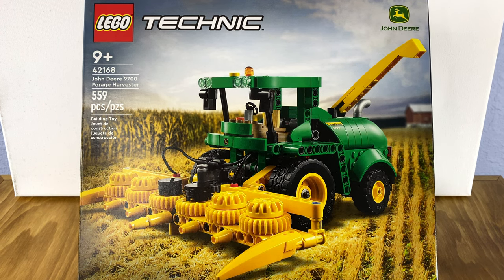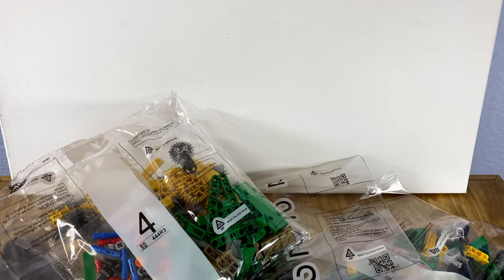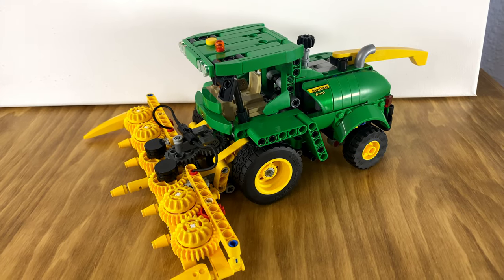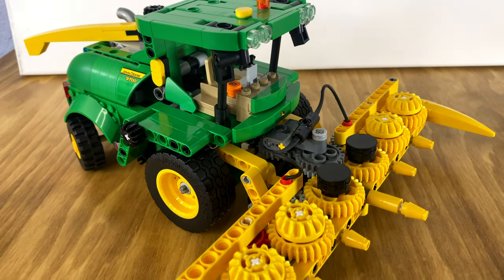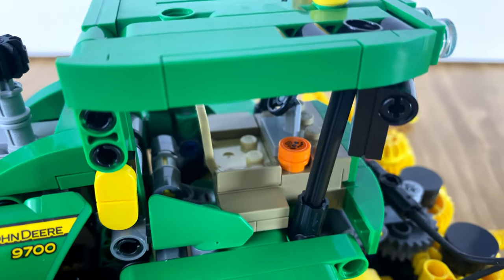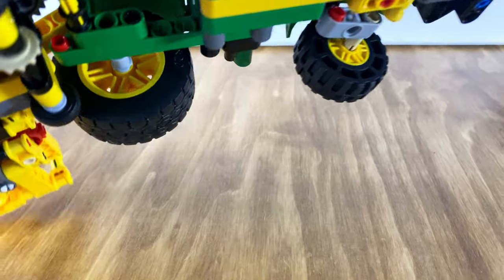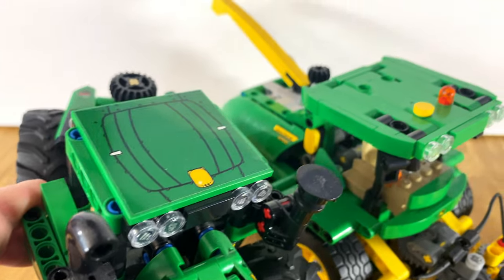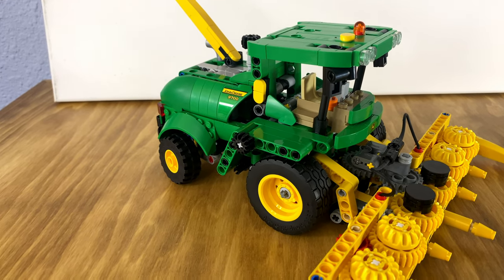LEGO Technic John Deere 9700 Forage Harvester Review — 42168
🌾 Dive into the agricultural world with our in-depth review of the LEGO Technic John Deere 9700 Forage Harvester, set number 42168. This set is a tribute to one of the most iconic farming equipment manufacturers, brought to life in LEGO form. This set offers a rewarding building experience for both young and adult fans of LEGO Technic and farm machinery, and is a good introduction for those looking to pursue a career in engineering.

📦 Video Summary:
- Introduction: We start with a detailed look at the box art, showcasing the John Deere 9700 Forage Harvester.
- Building Journey: Follow our step-by-step build through a fascinating timelapse, highlighting the intricate details and mechanisms that make this model a standout piece.
- Feature Highlights: Discover the model's operational features, such as the back wheel steering and the functioning forage header tool that can be raised, lowered, and spun, bringing the harvester to life.
- Detailed Comparison: We bring in the John Deere Tractor to highlight some of the similarities and differences that we liked, and some of the areas that this set may fall short.

🕒 Timestamps:
0:00 - Introduction & Box Art
0:47 - Unboxing and Content Overview
1:35 - Timelapse Build
4:39 - Detailed Review
11:41 - Comparison with the LEGO John Deere Tractor
14:23 - Final Thoughts and Conclusion